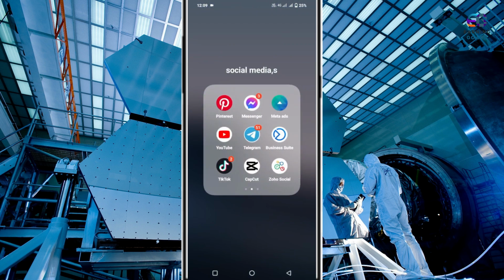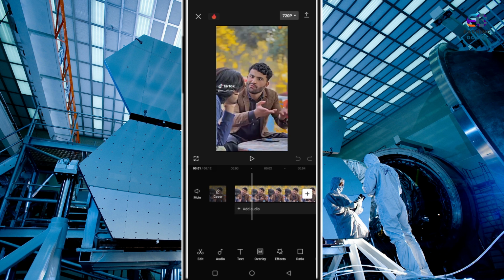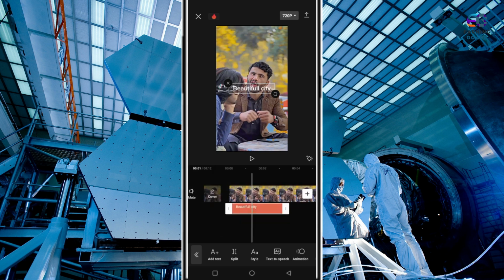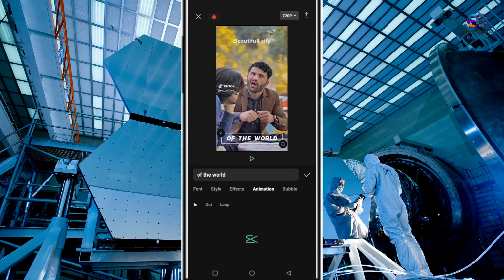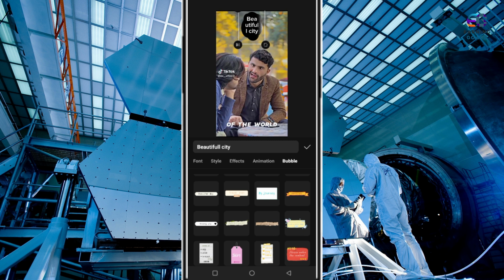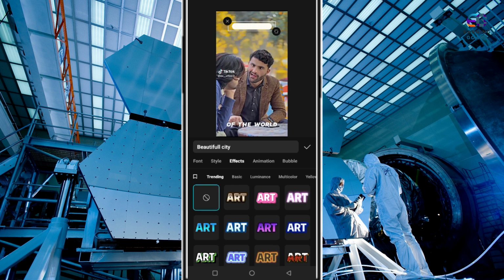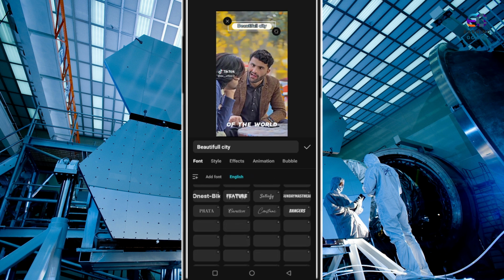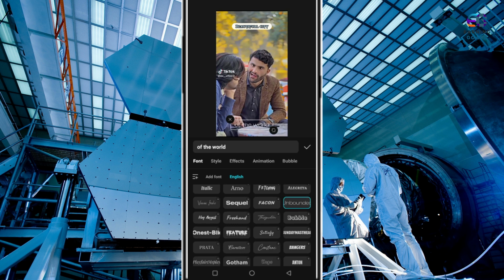HOW TO ADD TEXT IN CAPCUT | CAPCUT VIDEO EDITING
In this tutorial, you'll learn how to add text in a caption in CAPCUT. This is a useful tool for creating engaging content for your YouTube videos.

If you're looking to improve your video content and make it more engaging, then this tutorial is for you! In this tutorial, you'll learn how to add text in a caption in CAPCUT, an easy-to-use captioning tool that makes creating captions easy and fun. After watching this tutorial, you'll have everything you need to add text in captions for your videos!